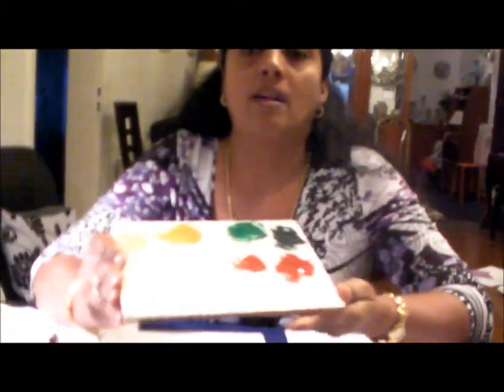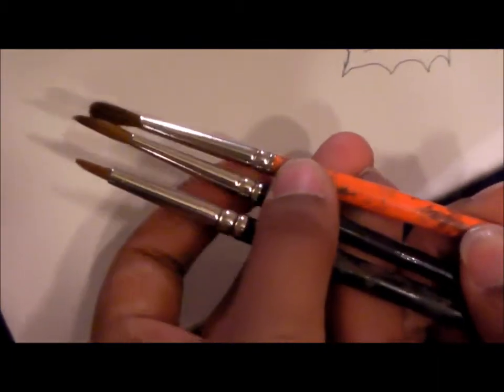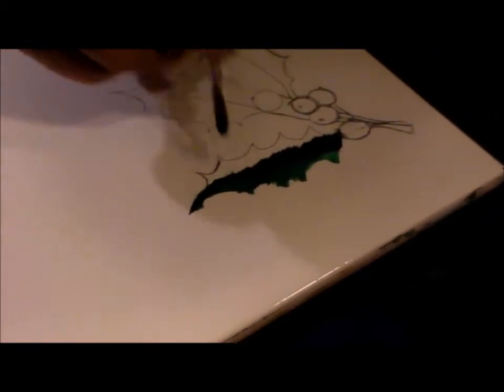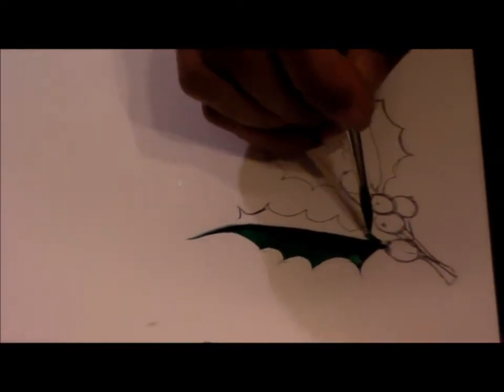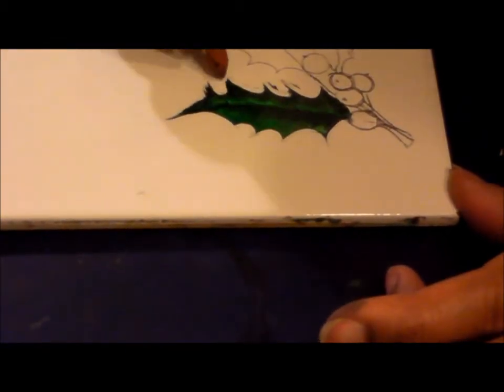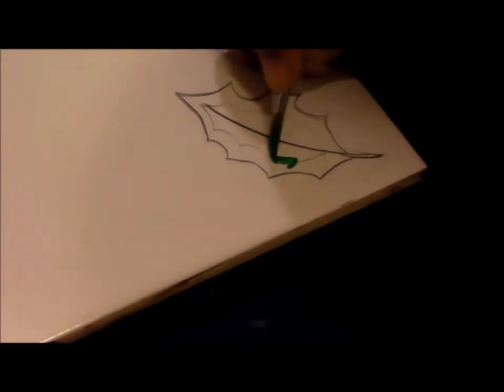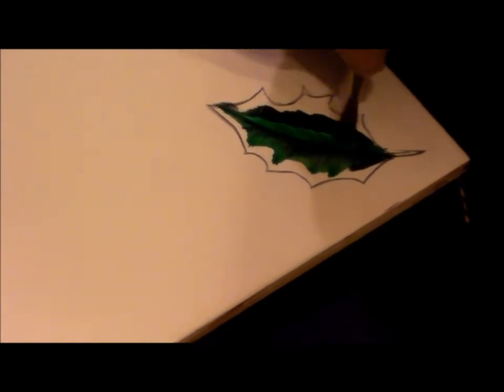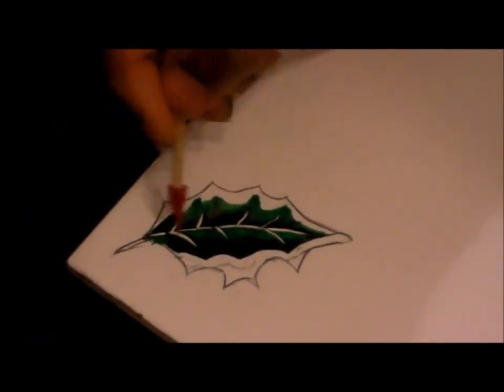Porcelain Painting Holly - Part 1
Painting Holly leaves on Porcelain
Peinture sur porcelaine